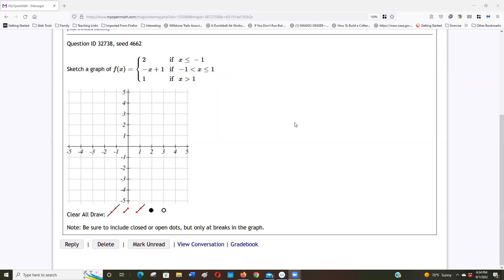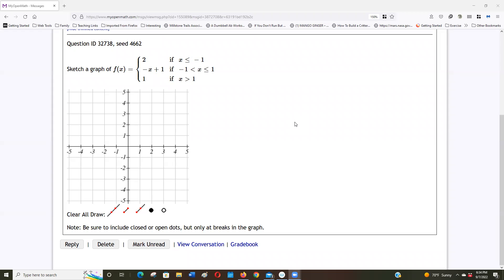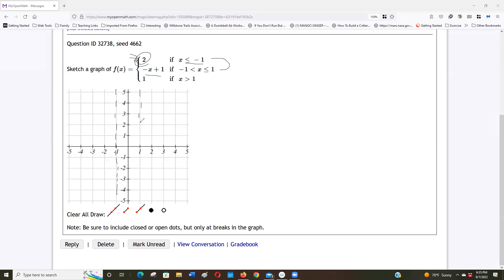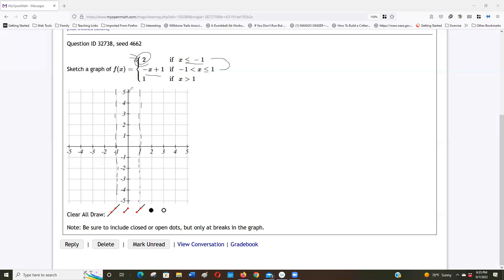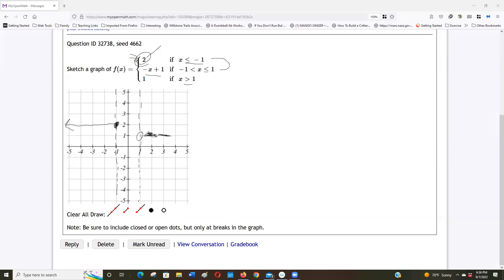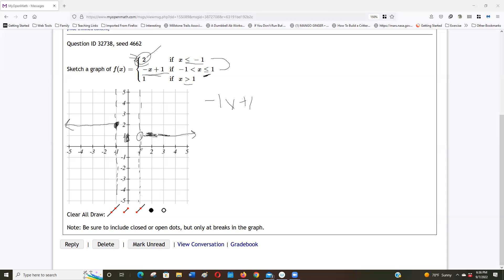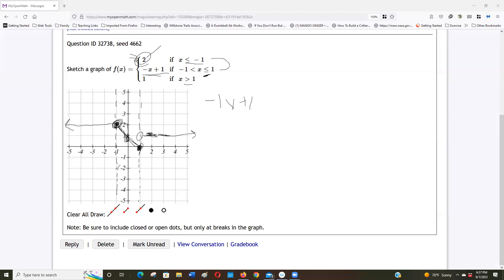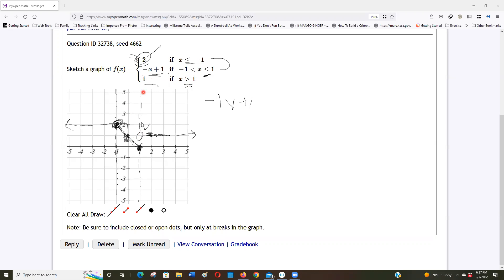MOM 1.2 ex 12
Graphing piece-wise functions